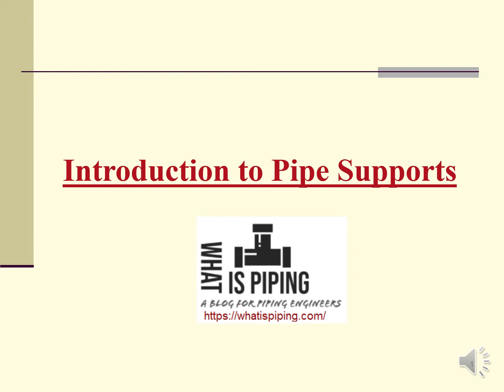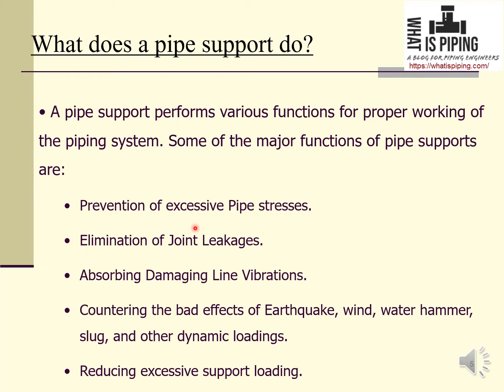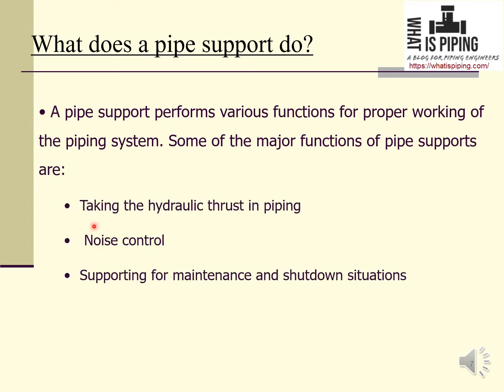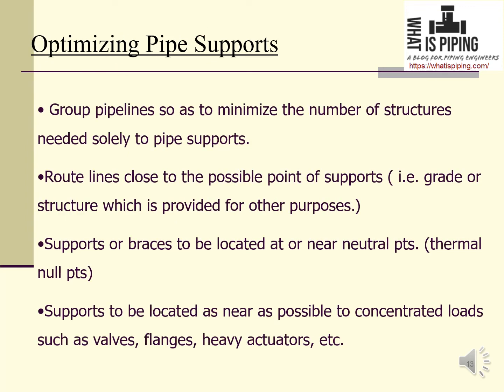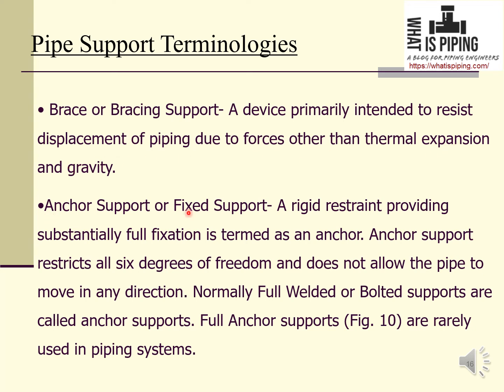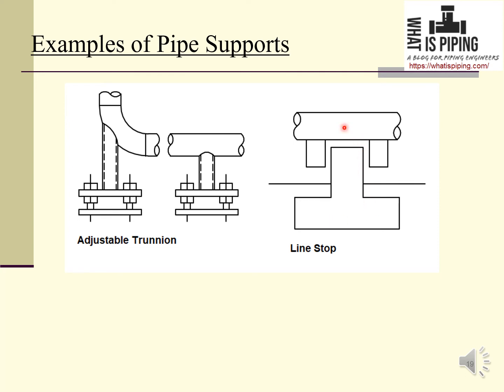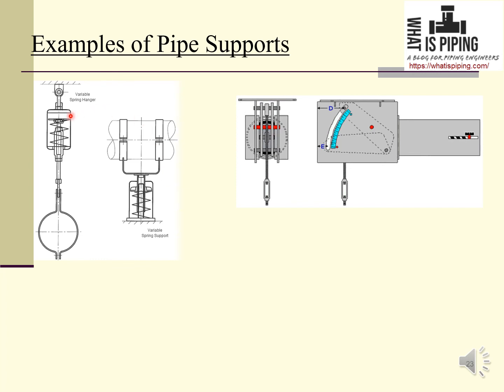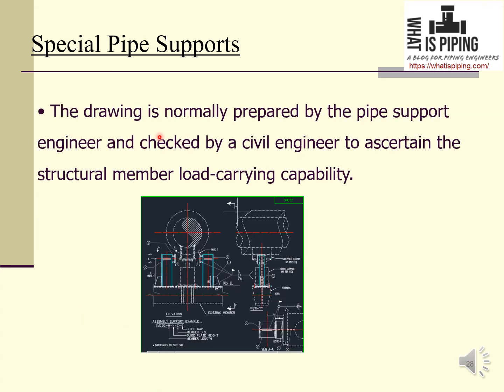Introduction to Pipe Supports | Types of Pipe Supports | Pipe Supports for Critical Piping Systems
This video explains the basics of pipe supports, pipe support types, functions, requirements, and supporting guidelines.